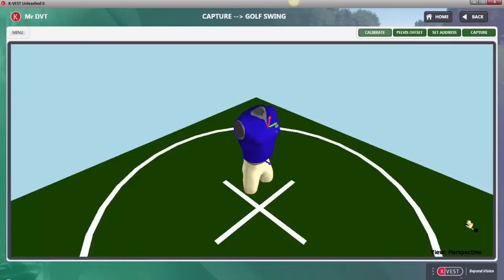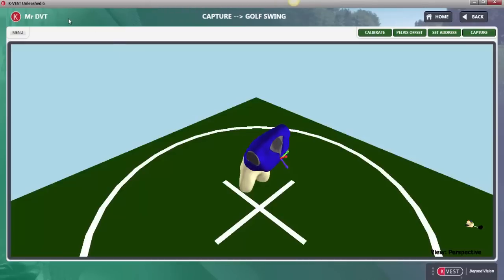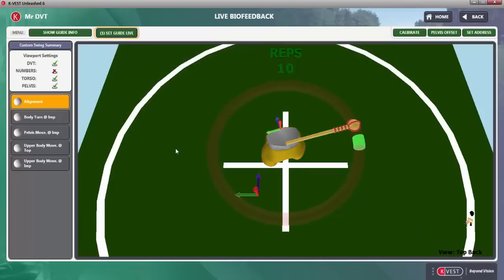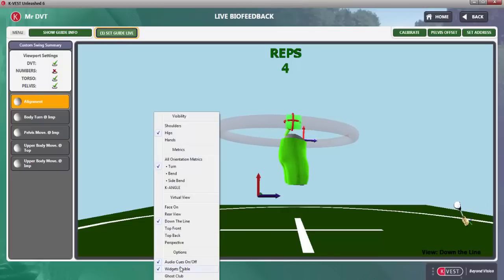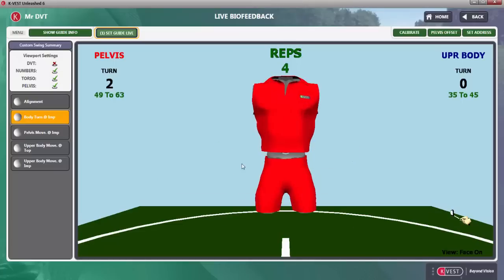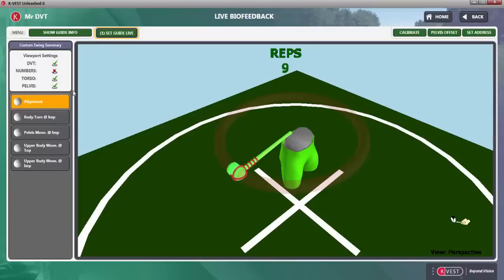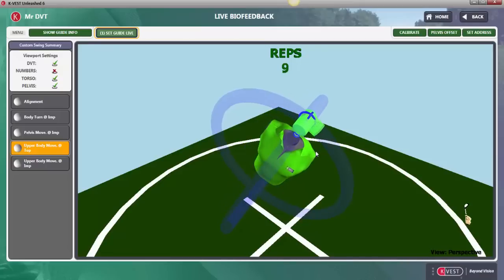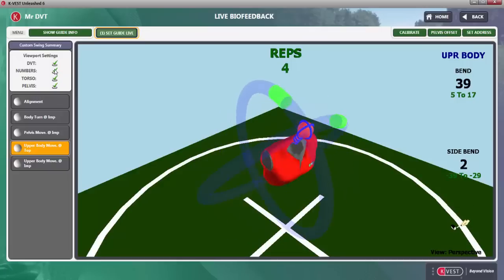K-VEST Unleashed v6 Release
This video shows some of the new functionality of K-VEST v6 including the new DVT (Dynamic Visual Training) feature. Schedule a K-Vest Demo Today!